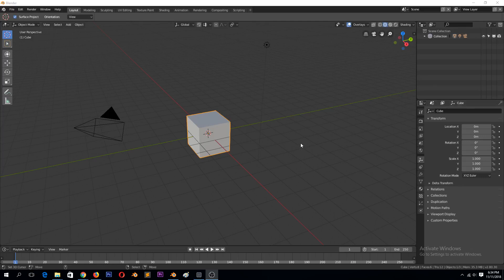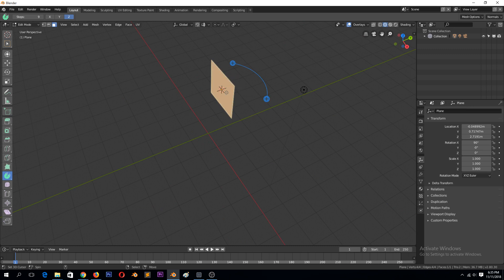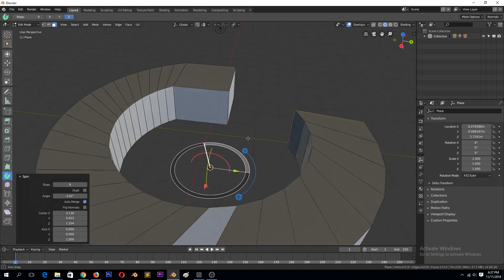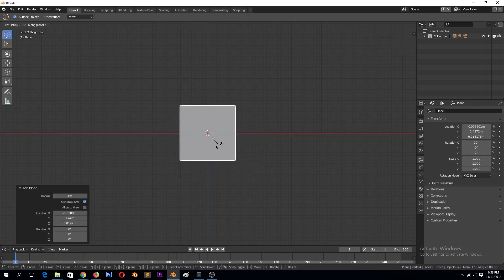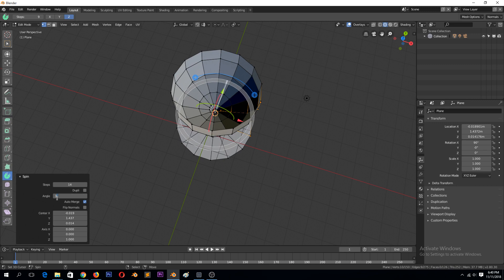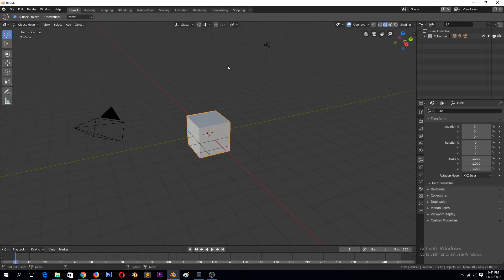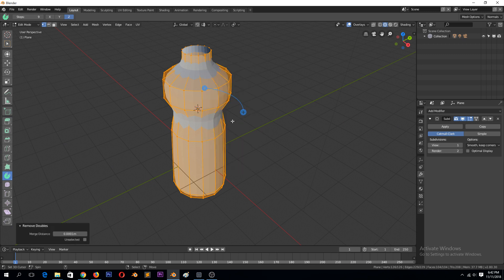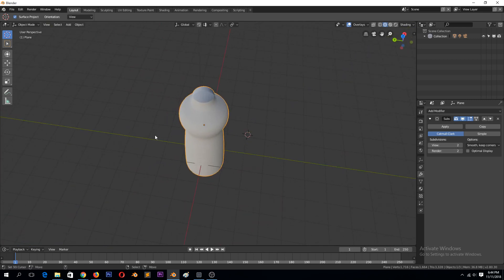using the spin tool in blender 2 8 beginner tutorial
the new spin tool in blender 2.8 has been improved upon getting its own ui and new features you can now interactively edit and add new spins to your selections and your spin center point is nolonger restricted to the 3d cursor after and it also has its own button in the tools menu.

when you click the spin tool from the menu you now see control points around your selections that you can use to edit the spin options and also you will get a new floating window to change the spin tool settings like any new and old tools.

its crazy how i used to work without these options and i dont think i can go back to not using them, btw it still retains the short cut alt + R